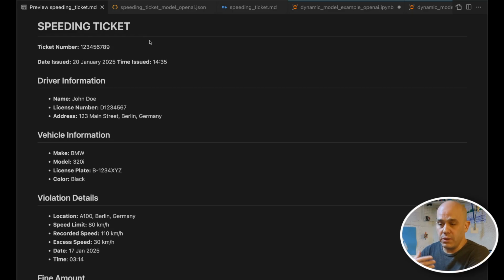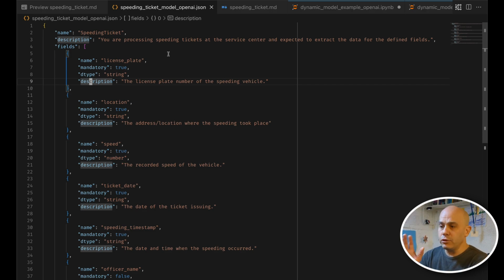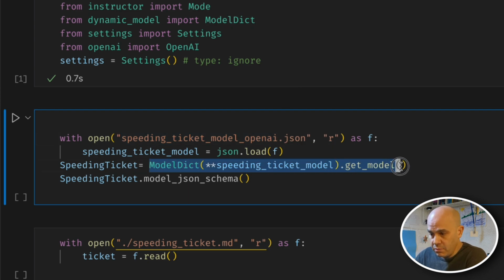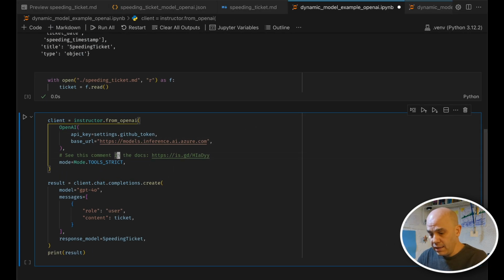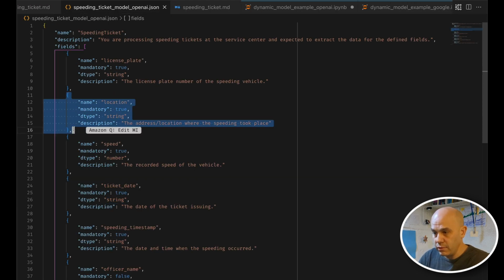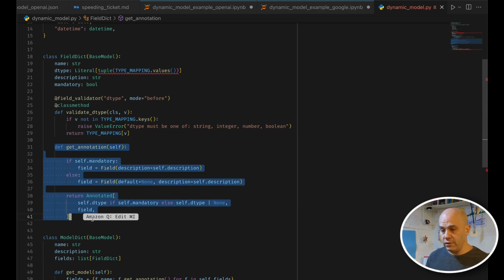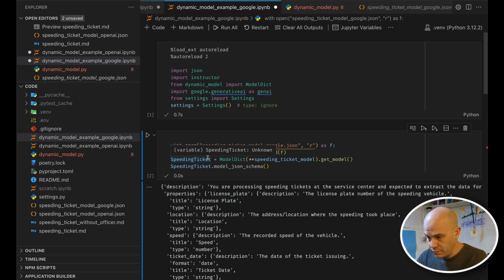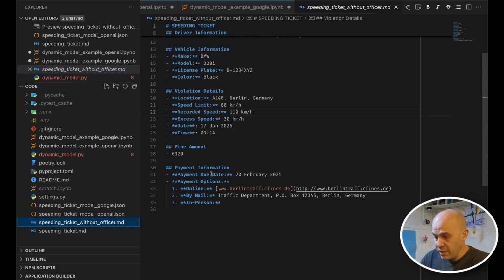Dynamically extract structured data from text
In this video, Dr. Dror introduces an approach to extracting structured data from text using JSON and pydantic *dynamically*. Building on a previous video he addresses the limitations of static data models and introduces a dynamic solution that adapts seamlessly to changing requirements. Through a hands-on walkthrough, you'll learn how to define your data structure in JSON, convert it into a pydantic model, and use it to parse and validate data from LLMs like OpenAI and Google Gemini. Discover how this method simplifies handling complex data types, such as dates and datetimes, and eliminates the need for repetitive coding. Whether you're a developer looking to streamline your workflows or someone curious about the intersection of AI and data modeling, this video is packed with insights and practical examples. But there's more—Dr. Dror also shares tips, comparisons, and a sneak peek into the inner workings of his code. Curious about how this could transform your projects? Watch now to find out!